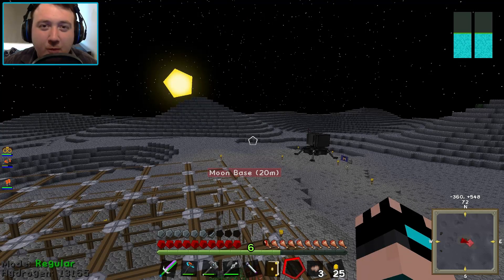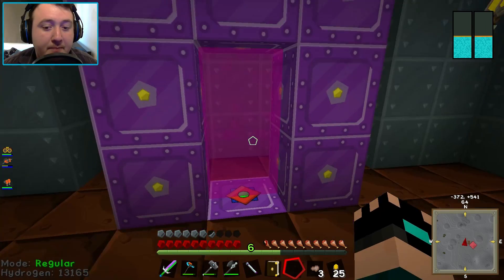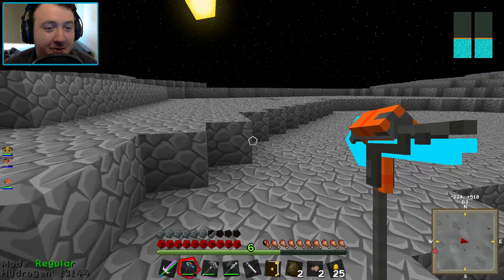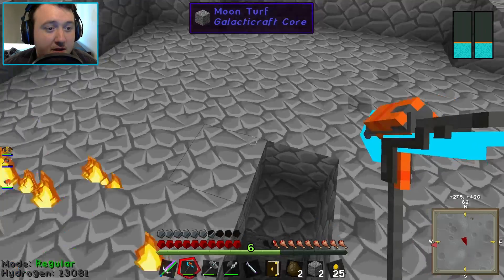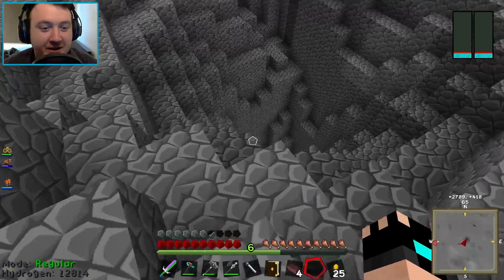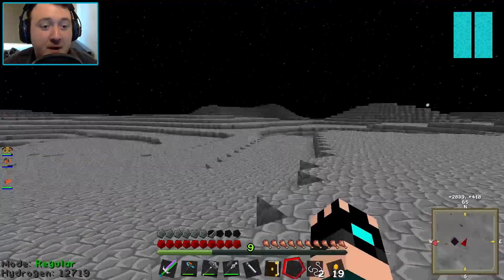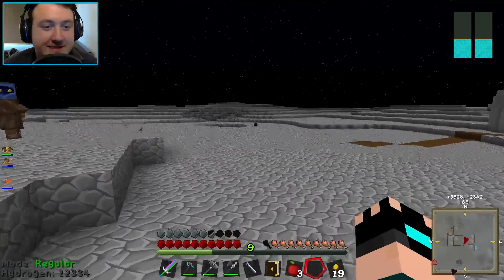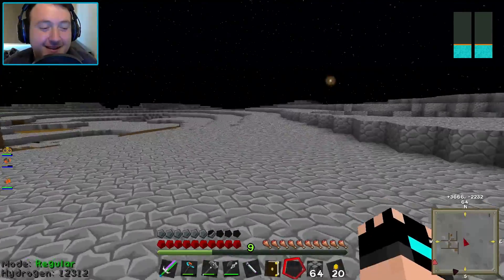MOON EXPLORATION | MenaeroCraft Modded Survival #73 | Minecraft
If you enjoyed the video, don't forget to leave a rating! It really helps!

Welcome back to MenaeroCraft! My modded Minecraft single-player series! Inspired by (and using) the Feed The Beast Monster mod pack I have put together a mod list that contains some of the best mods available across several different categories, including industrial mods, tech mods, magic mods, dimension mods, adventure mods and much more! Resulting in a massive mod list that I believe, and hope, will be our biggest and most ambitious Minecraft Modded Survival Series to date!

PUBLIC RELEASE: I cannot distribute this as a mod pack without consent from all the mod developers.

--List of Mods in 'MenaeroCraft'-- (Minecraft Version 1.6.4)

Advanced Genetics
Another One Bites The Dust
Applied Energistics
Ars Magica 2
BackPacks
Big Reactors
BiblioCraft
BiblioWoods - BoP, Forestry and Natura
Biomes O Plenty
Blood Magic
BuildCraft
Chicken Chunks
Chisel
ComputerCraft
Damage Indicators
denPipes
denPipes - Emerald
denPipes -- Forestry
EnderIO
Enderstorage
Extra Cells
Extra Bees and Extra Trees (Binnie's Mod)
Extra Utilities
Farlanders
Flatsigns
Forestry
Galacticraft + Galacticacraft Planets (Mars)
Gendustry
Geostrata
Gravity Gun
Hats
Hat Stand
Inventory Tweaks
Iron Chests
JABBA
Logistic Pipes
Magic Bees
Magical Crops
Mariculture
Mekanism
MineFactory Reloaded
Modular Power Suits + Power Suit Addons
Morph Mod
Mr Crayfish's Furniture Mod
Mutant Creatures
Mystcraft
Natura
Nether Ore
Not Enough Items
Obsidiplates
Open Block
Open Peripheral
Portal Gun
Power Converters
Project: Red
Quarry Plus
Railcraft
Redstone Arsenal
Roguelike Dungeons
Switches
Sync
Thaumcraft 4
Thuamcraft Mob Aspects
Thaumic Tinkerer
Thaumic Tinkerer KAMI
Thermal Expansion
Tinkers Construct
Tinkers Mechworks
Treecapitator
Tropicraft
Twilight Forest
Waila
Weather Mod
WR-CBE
Witchery
Zans Minimap